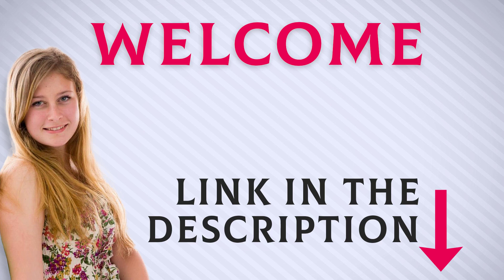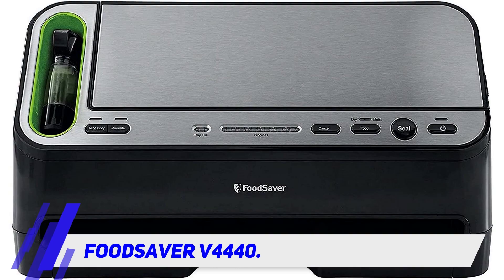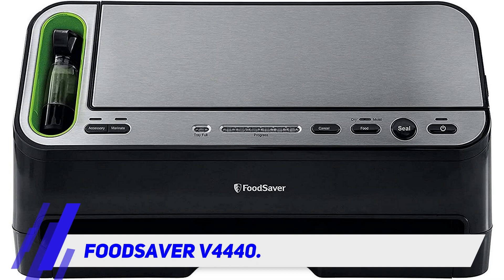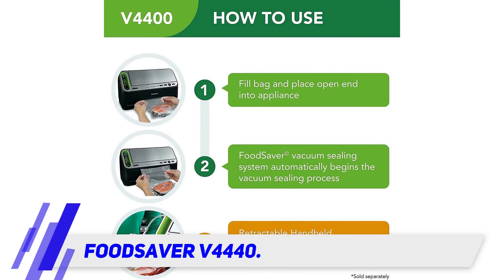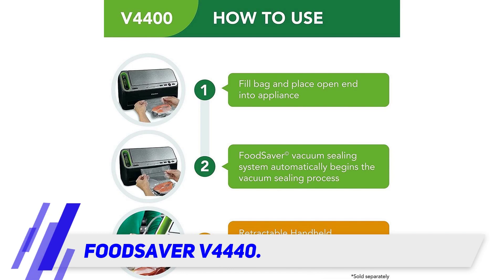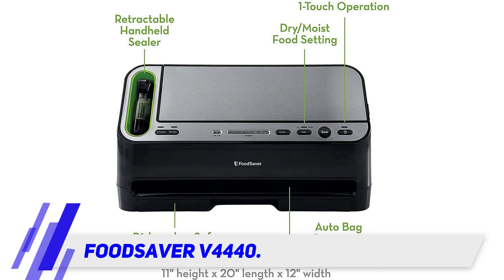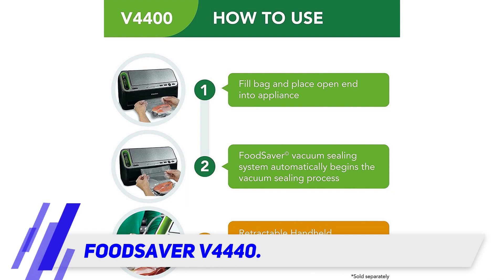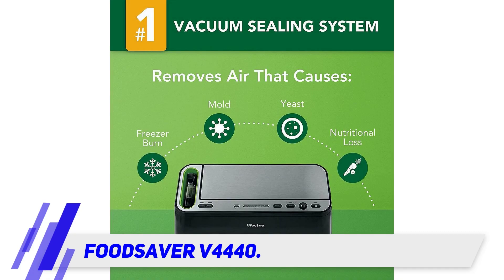Best Vacuum Sealers 2022 - FOODSAVER V4440 Review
FOODSAVER V4440 - Is One Of The Best Vacuum Sealers Of 2022!